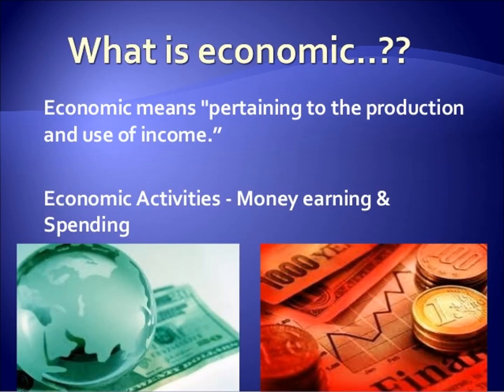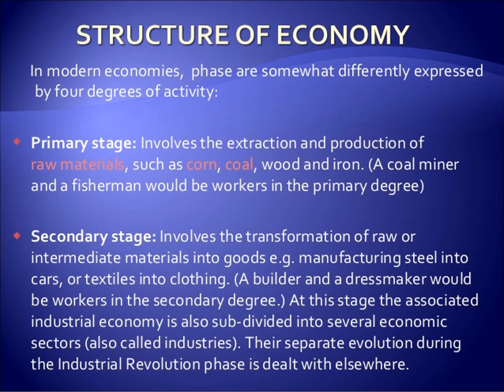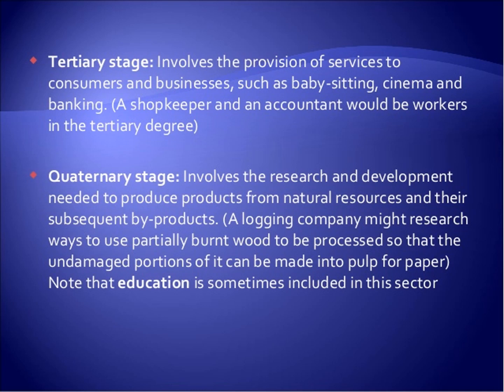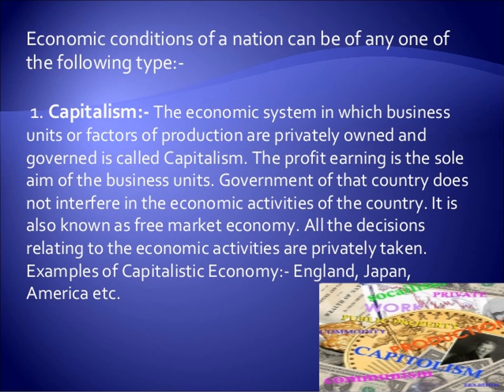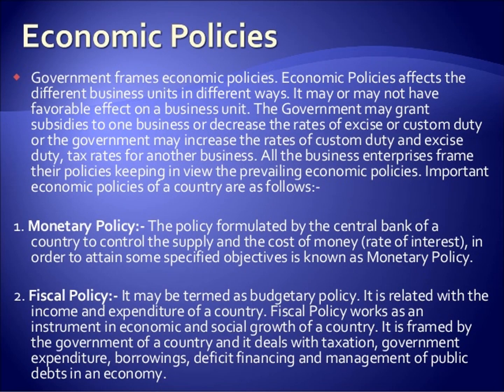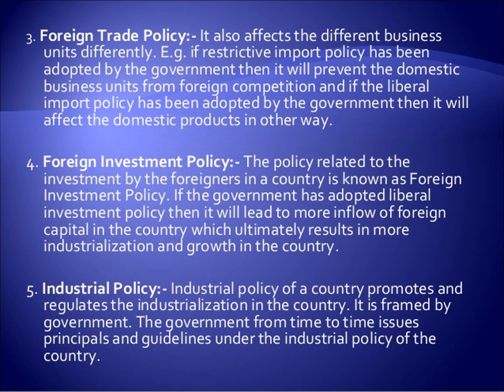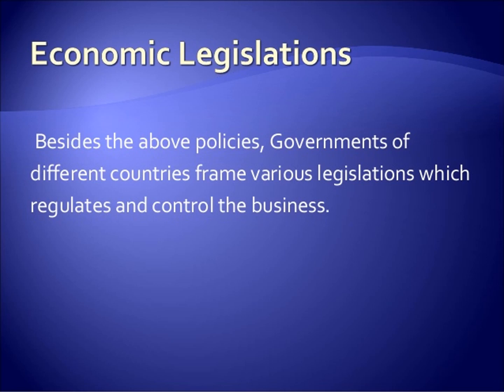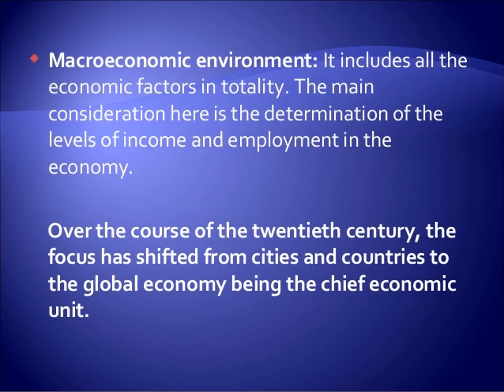Unit 4 MBA 105 Business Environment